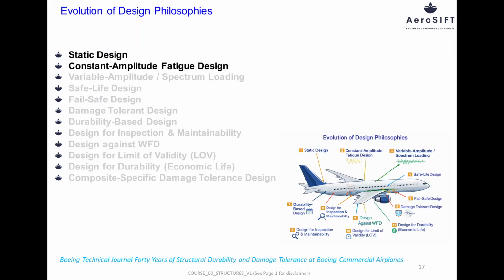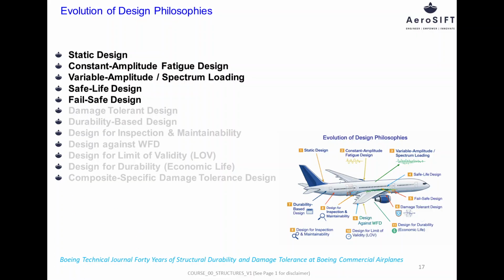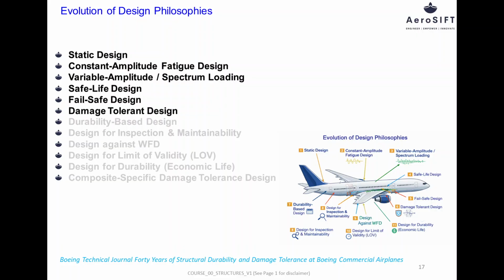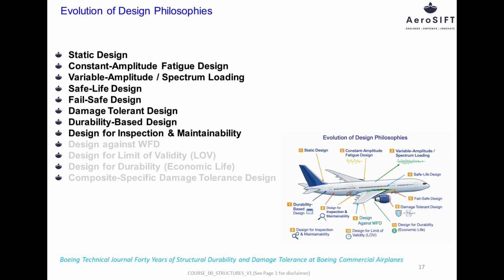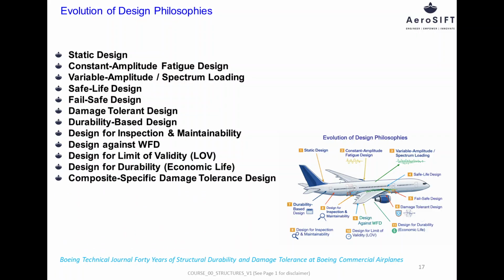Aircraft structures introduction M1 L7 Evolution of Design Philosophies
In this video, we trace the evolution of aircraft structural design philosophies—from early static strength sizing to today’s advanced damage-tolerant approaches. Initial designs assumed structures remained crack-free, but real fatigue failures led to constant- and variable-amplitude fatigue methods for more realistic life prediction. Concepts such as safe-life and fail-safe improved safety, yet modern transport aircraft rely primarily on damage-tolerant design—assuming cracks exist and controlling their growth through analysis and inspection.
We also explore durability-based design, inspection-friendly structures, protection against widespread fatigue damage (WFD), and the limit of validity (LOV) concept that defines approved service life. Finally, we discuss composite-specific damage tolerance, where barely visible impact damage must be considered in design. Together, these philosophies form the backbone of modern airworthiness and structural integrity management.